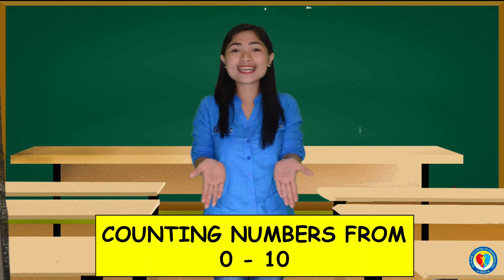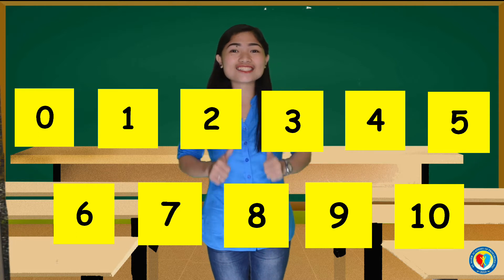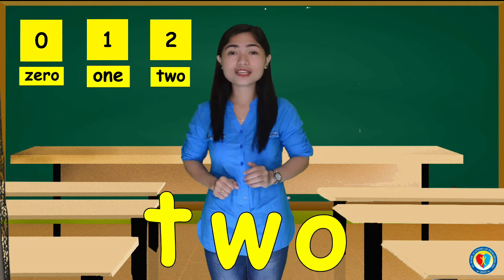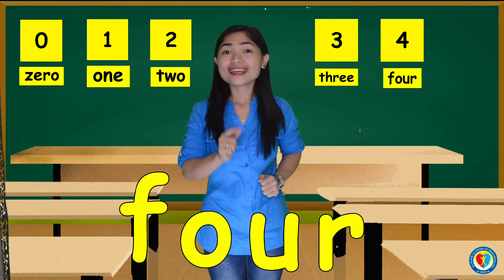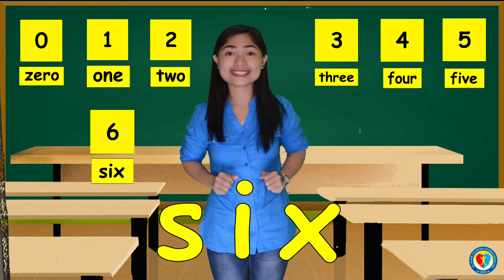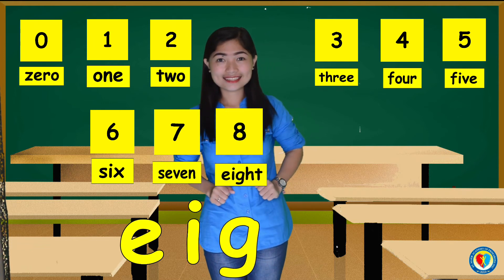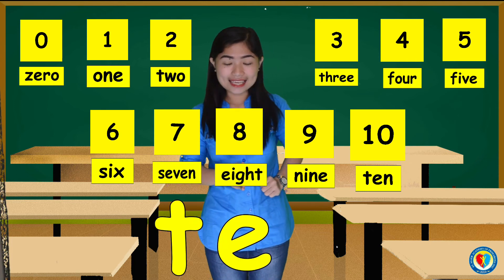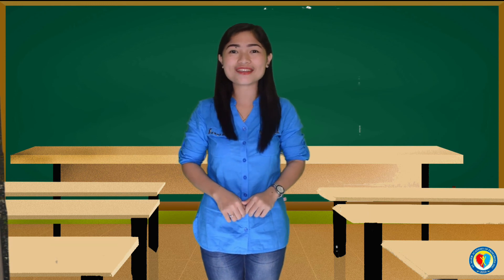COUNTING NUMBERS FROM 0-10 (MATH-PREPARATORY)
This video will teach the children how to count numbers from 0-10. Children will also learn how to spell and write 0-10 in words correctly.

ST. MARK ACADEMY OF PRIMAROSA INC. is a non-sectarian private primary school. SMAP started from humble beginnings in the year 2010 and celebrated it’s 10 years of existence this 2020. This institution is committed to nurture the child’s heart and mind as it recognizes each child as a unique individual. SMAP is dedicated to develop the child’s faculty as it gives respect to the individual needs of the children. This also offers innovative environment suited for children in the elementary stage.